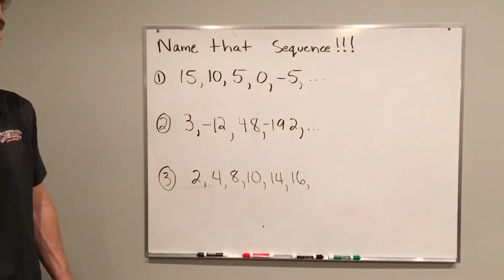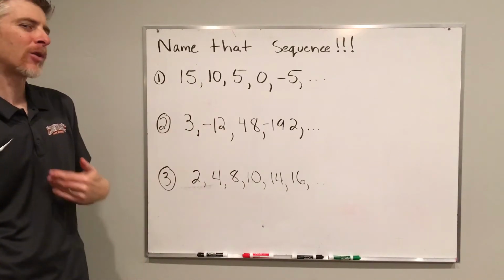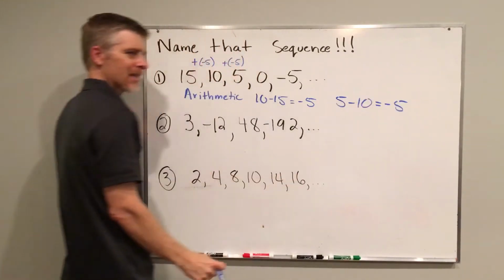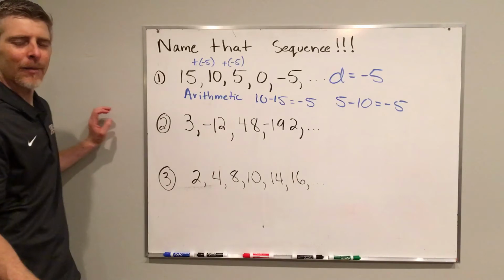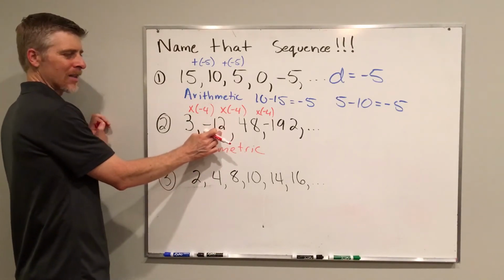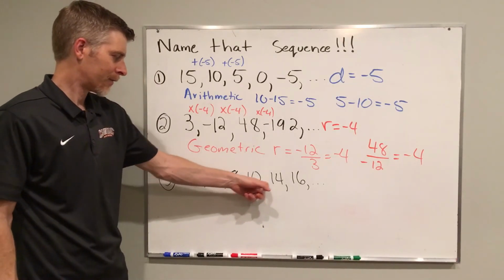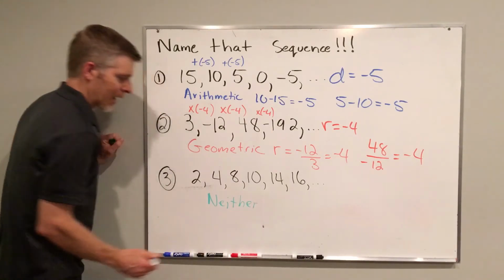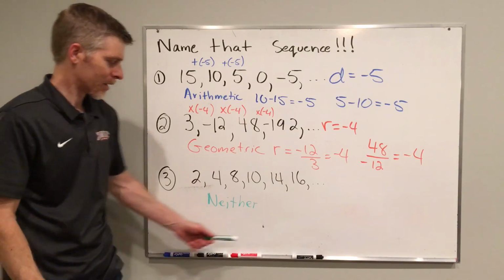Name that Sequence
How to tell the difference between an arithmetic sequence and a geometric sequence